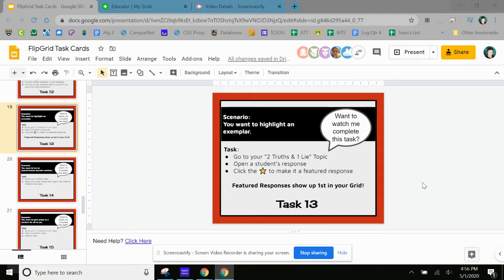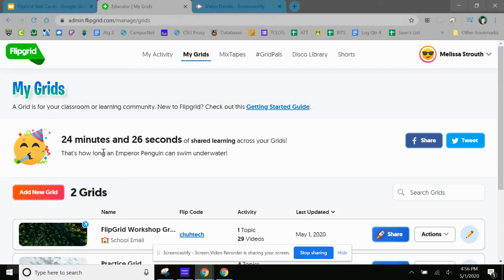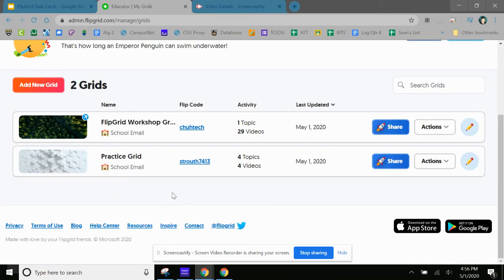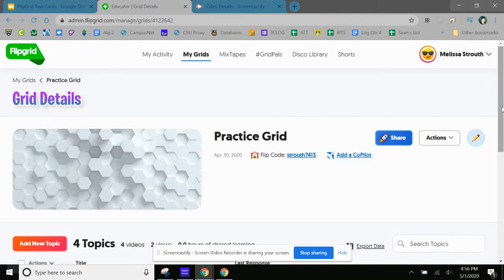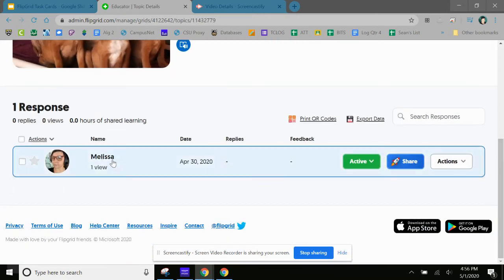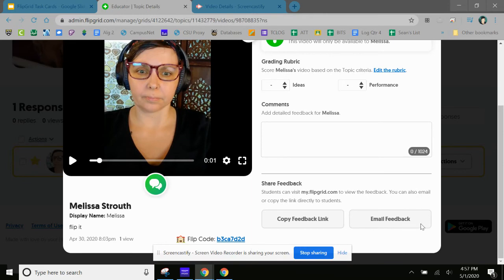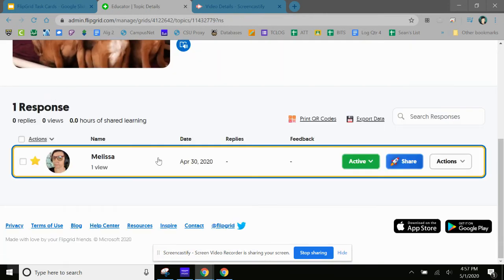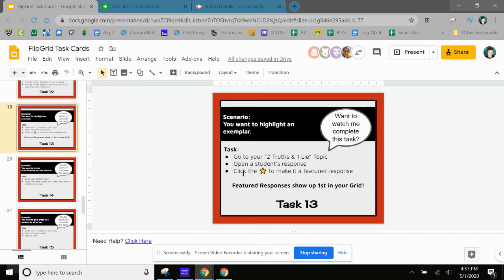FlipGrid Task 13